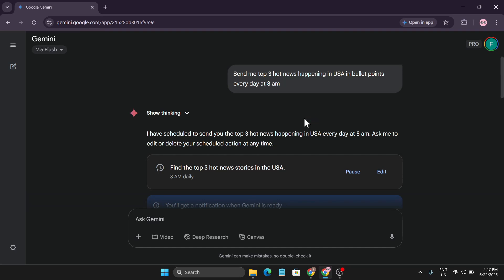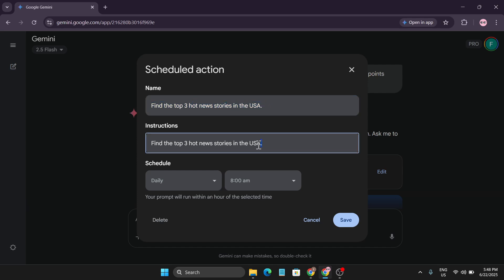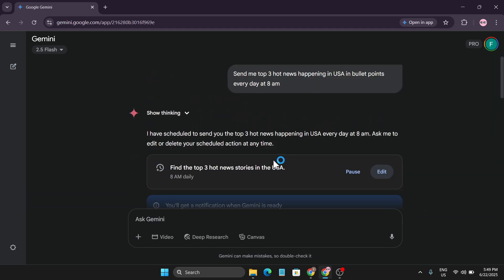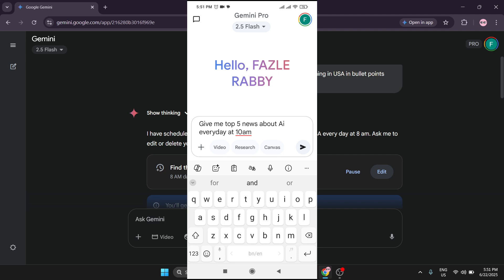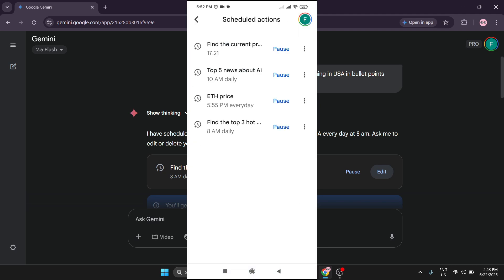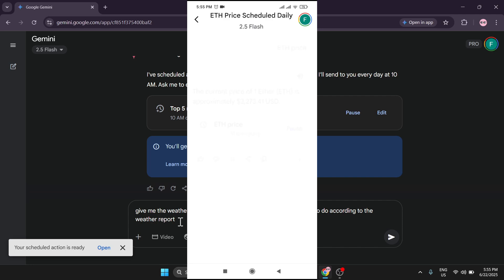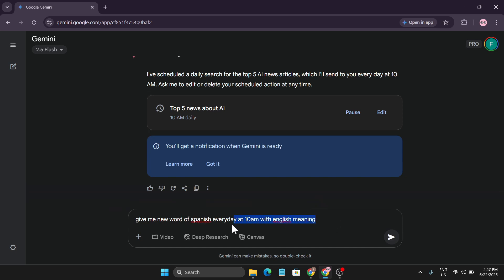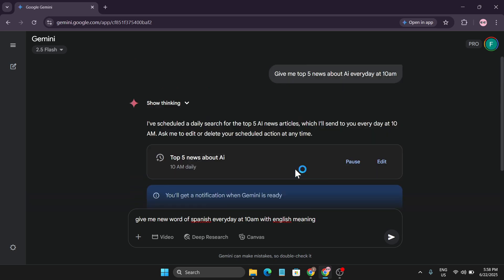GOOGLE GEMINI NEW UPDATE FEATURE ! Now You Can Schedule AI Actions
NEW Gemini Feature! GOOGLE GEMINI NEW UPDATE FEATURE ! Now You Can Schedule AI Actions . Gemini Just Got a Game-Changing Feature! (Tutorial & Use Cases)

Google Gemini's new "Scheduled Actions" feature allows you to automate tasks and receive proactive updates. Here's a brief on how to use it:

What it is: This feature enables Gemini to perform AI-driven tasks automatically at set times or on a recurring basis, making it a more proactive assistant.

Eligibility: To use Scheduled Actions, you typically need a Google AI Pro or Google AI Ultra subscription for personal accounts, or access to a qualifying Google Workspace edition for work/school accounts. Ensure your Gemini Apps Activity is turned on.

How to Schedule:

Initiate: Go to gemini.google.com or open the Gemini mobile app.
Prompt: In the chat box, simply tell Gemini what you want to schedule and when. Be specific about the timing and frequency.
Examples: "Summarize my unread emails every morning at 8 AM," or "Give me five blog post ideas every Monday."
Confirm: Gemini will process your request and provide a summary of the scheduled action for your confirmation.
Managing Scheduled Actions:

You can have up to 10 active scheduled actions at a time.
Pause/Resume/Edit/Delete: Access your scheduled actions through Gemini's settings (usually by tapping your profile picture or the menu icon). Here, you can view all your active schedules and choose to pause, resume, edit, or delete them. You can also ask Gemini directly within the chat to modify an existing scheduled action.
Key Points:

Results are often delivered via push notifications on your mobile device.
For location-based actions (e.g., weather updates), Gemini uses the location where the action was originally created.
This feature is designed to automate routine tasks, saving you time and ensuring you receive timely information without needing to re-prompt Gemini.